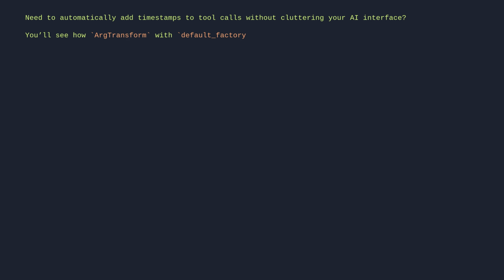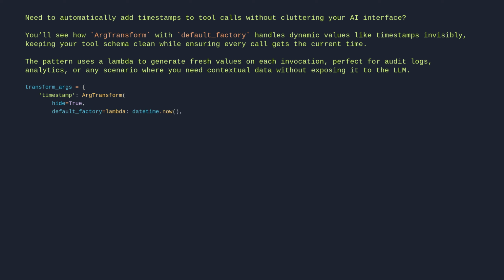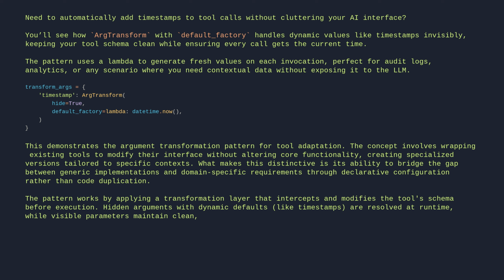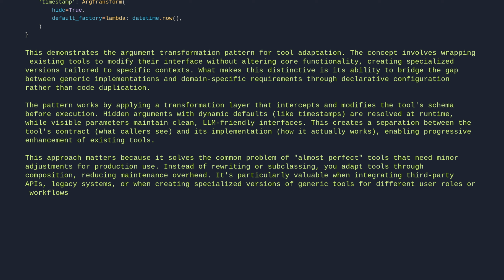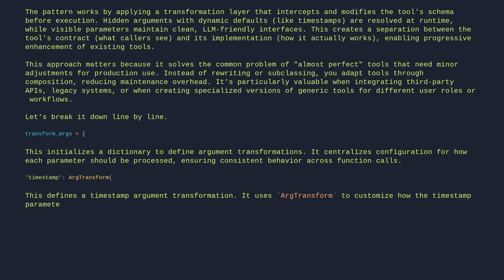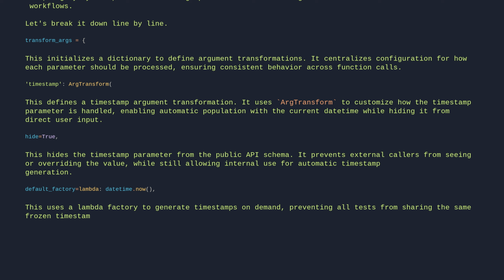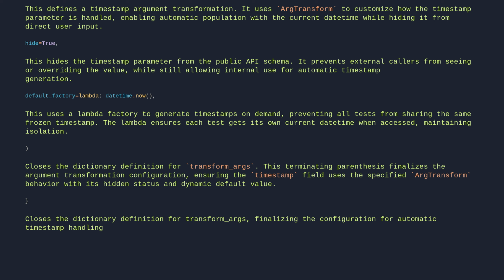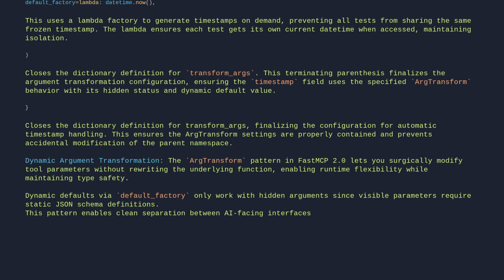FastMCP Advanced Tool Transformation Techniques Part 7/20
Learn how to dynamically transform tool arguments in FastMCP 2.0 using `ArgTransform` with `default_factory` for hidden parameters like timestamps. This tutorial demonstrates clean schema separation between AI-facing interfaces and runtime-generated values, enabling declarative tool adaptation without code duplication.